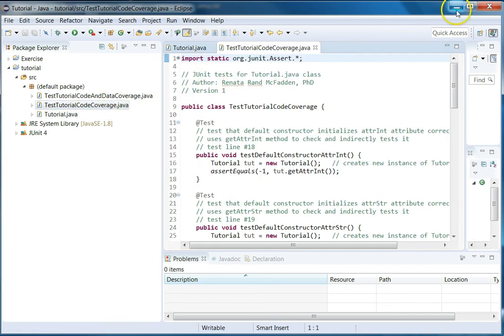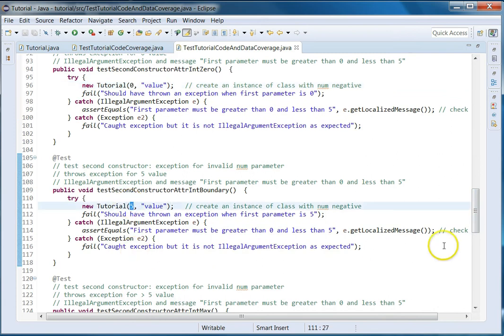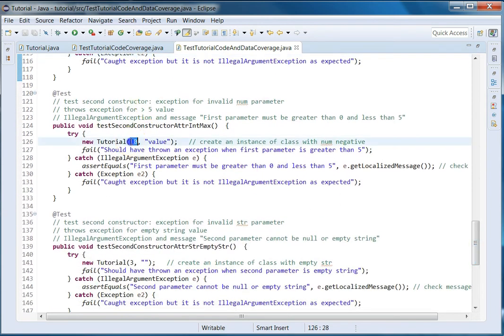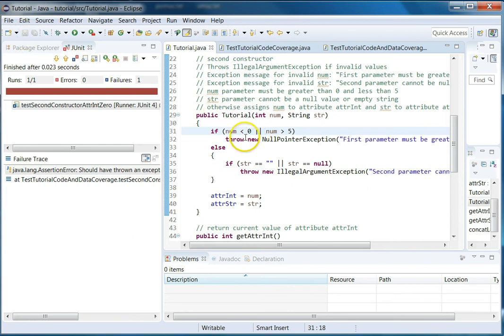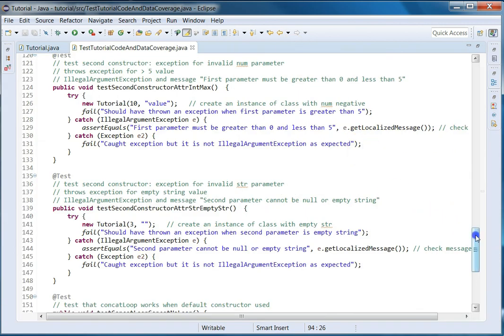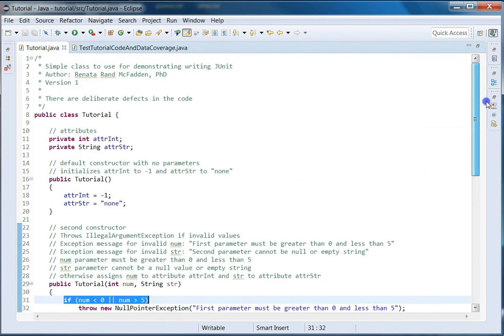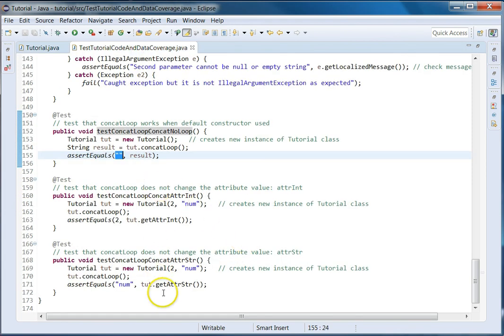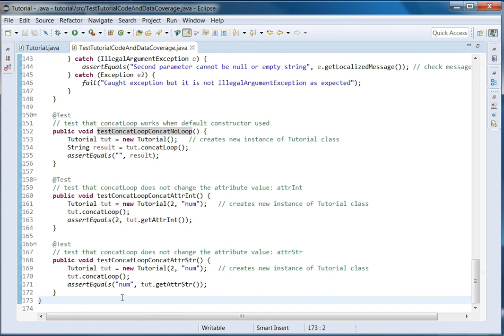Tutorial Data Coverage - Part 2